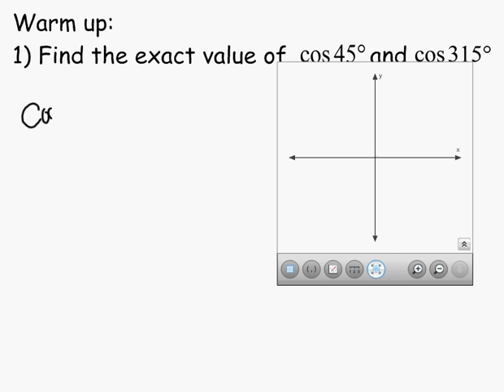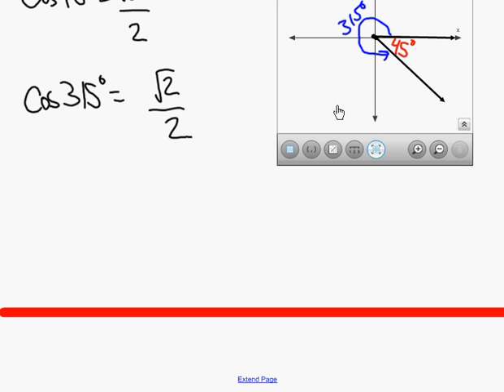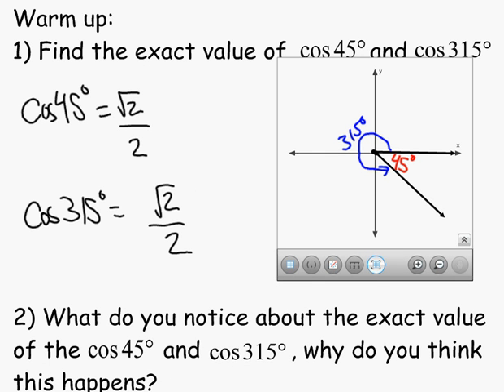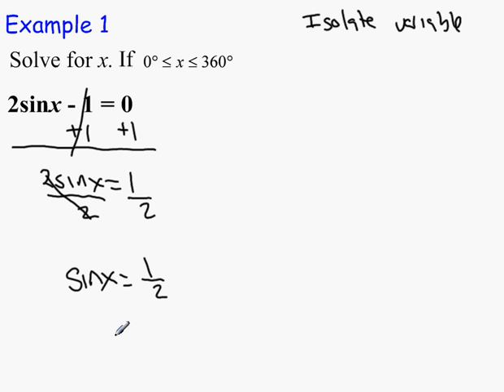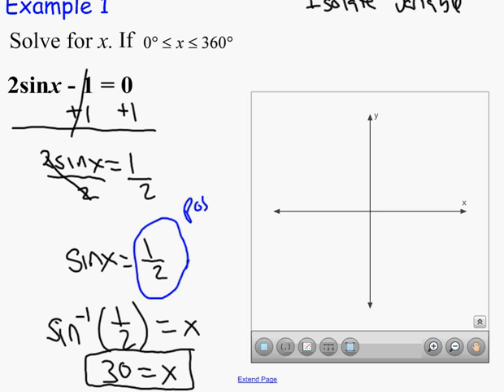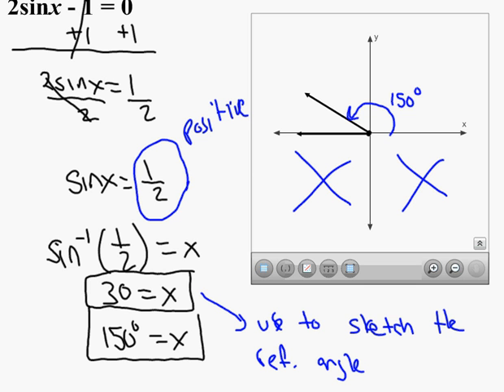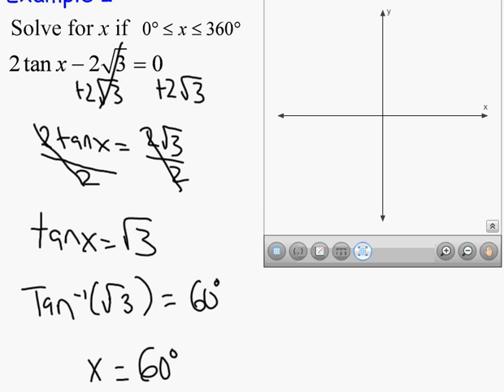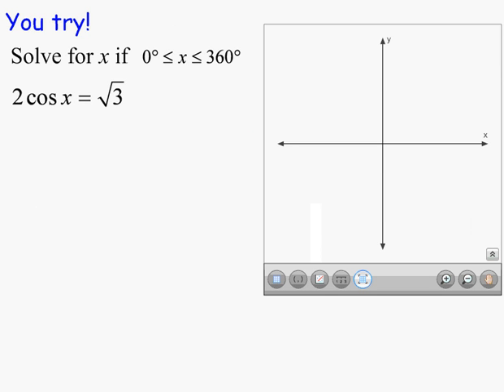Trigonometric equations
Brief overview of how to go about solving trigonometric equations.